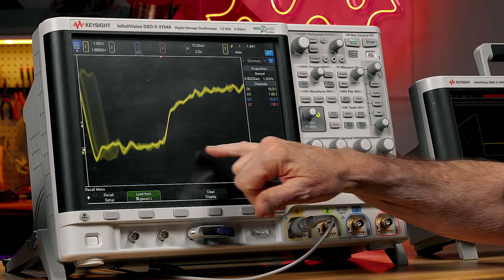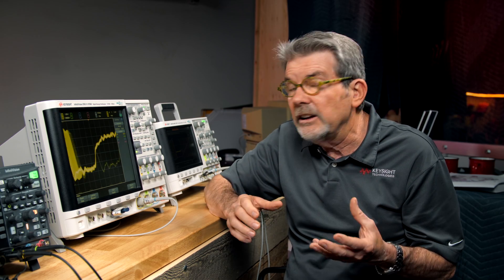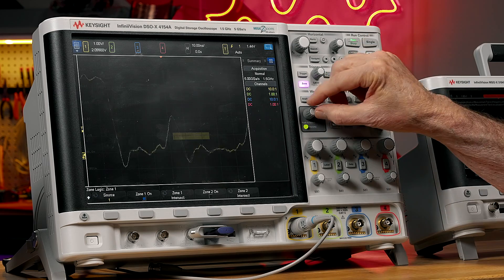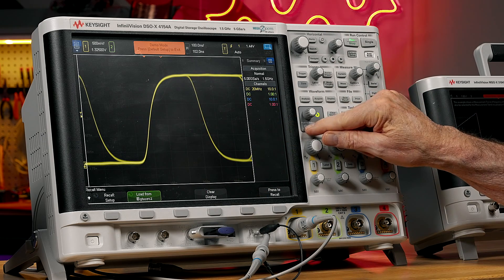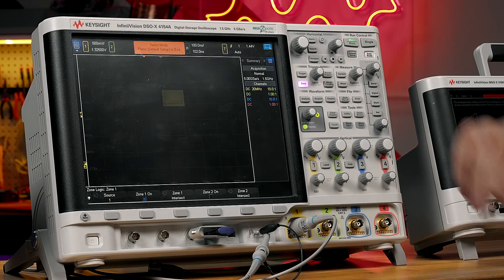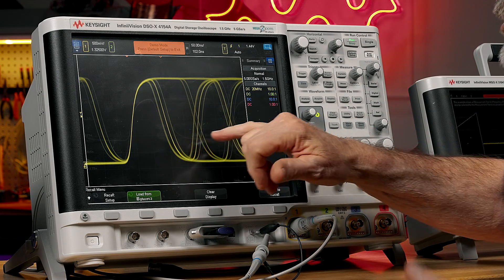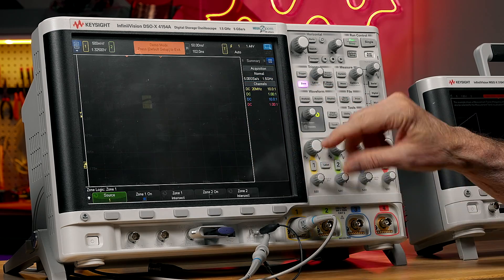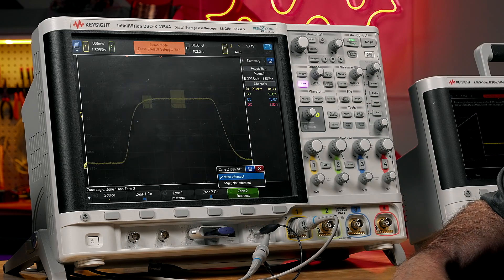Isolating on "Ghost" Signals on an Oscilloscope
What’s required in oscilloscopes to observe random and infrequent events and how to isolate the ghost waveforms using zone trigger.

Learn what’s required in oscilloscopes to observe random and infrequent events that may appear as “ghost” traces on an oscilloscope’s display and how to isolate the display of just the ghost waveforms using zone trigger.